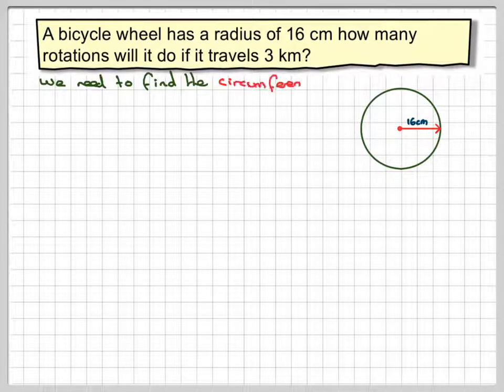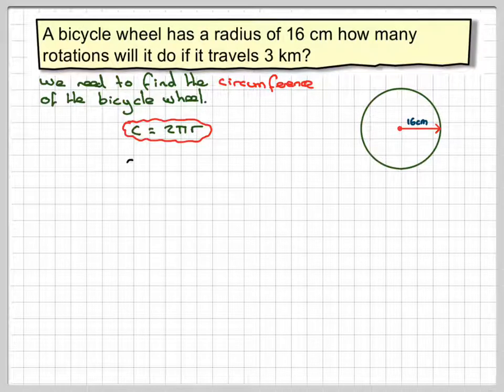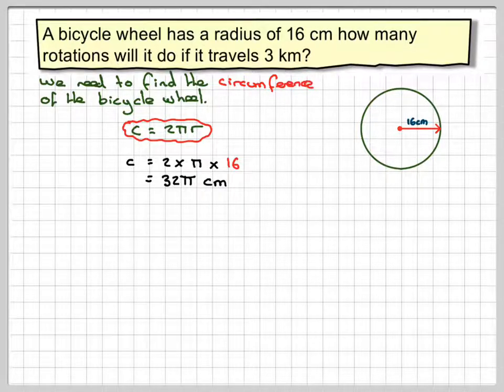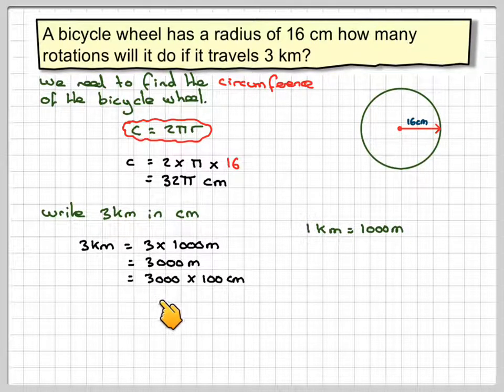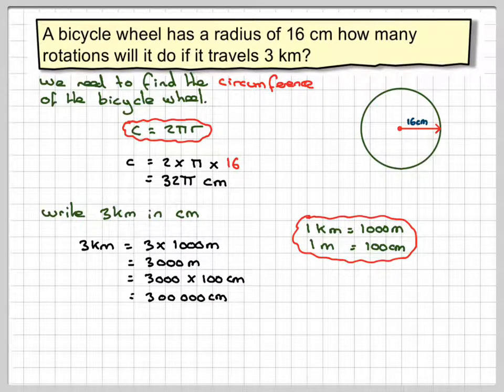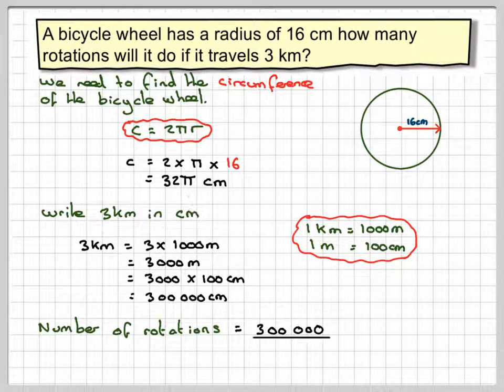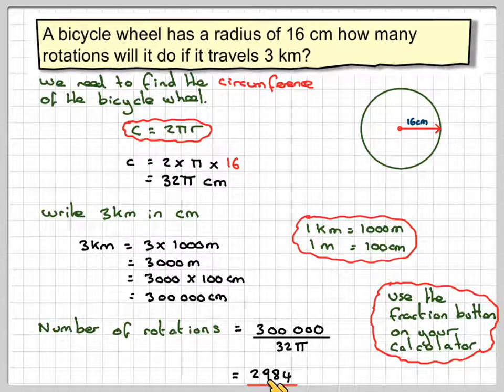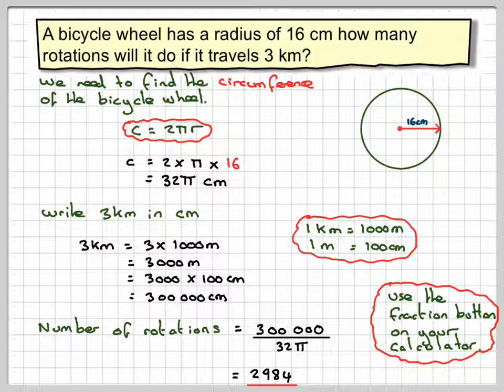Finding the number of rotations of a bicycle wheel in 3km